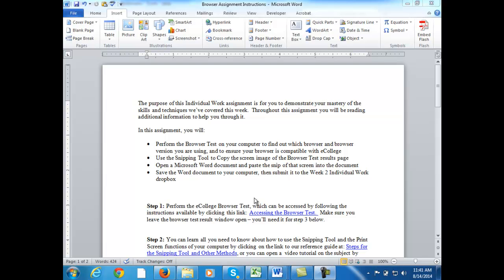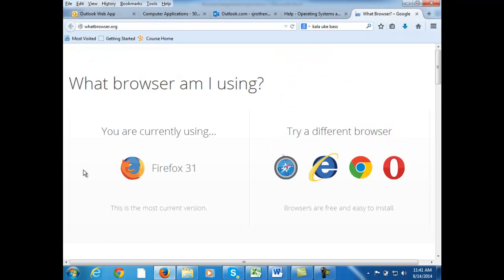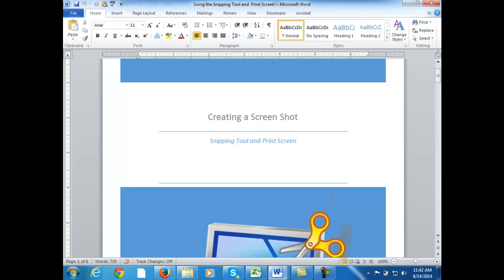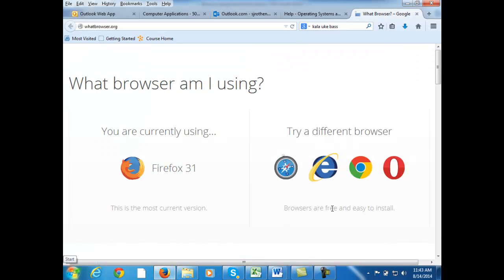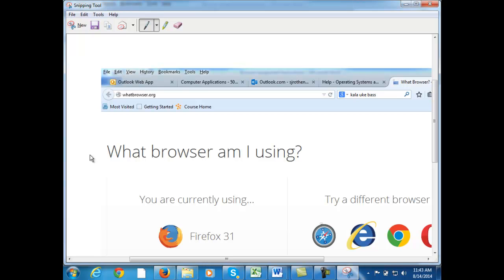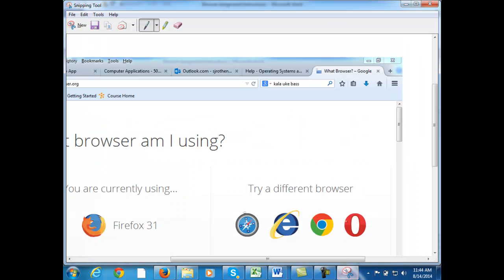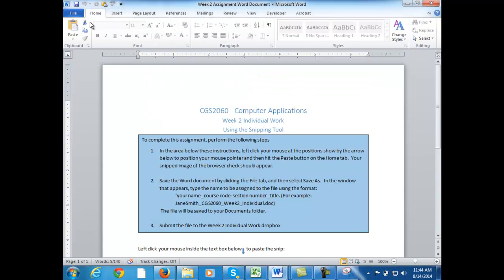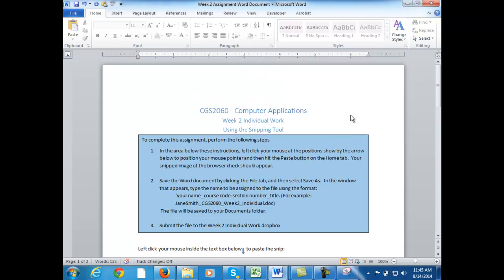Browser Test Video Solution